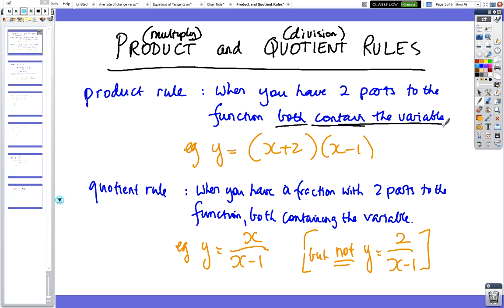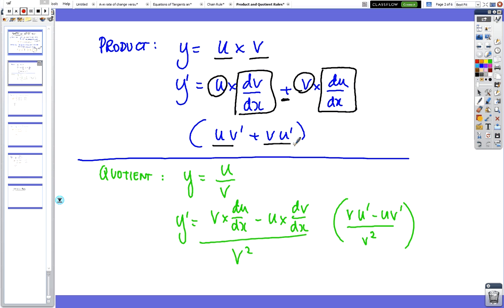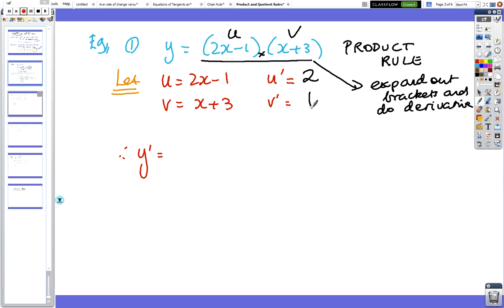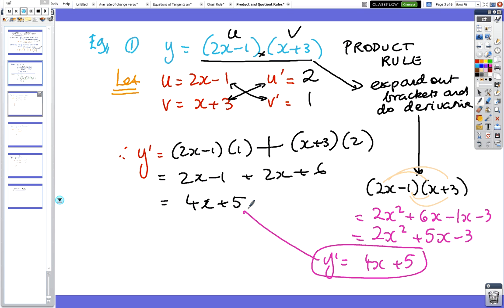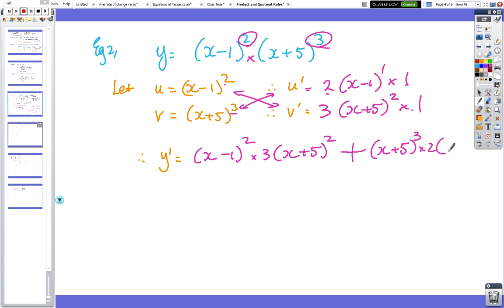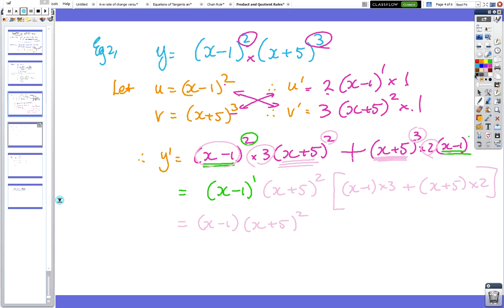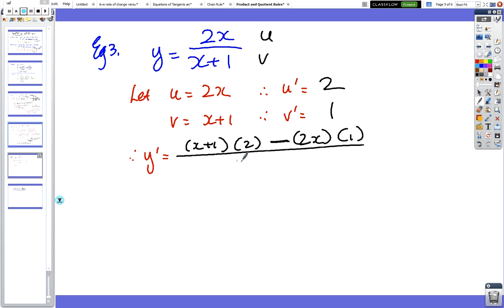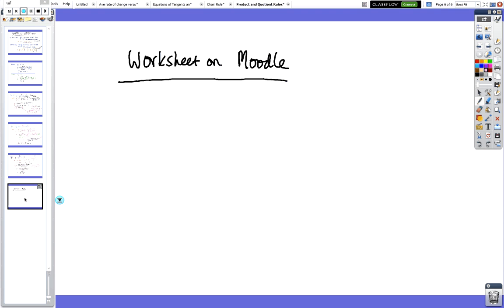Product and Quotient Rules in Calculus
11 Methods: Product and Quotient Rules